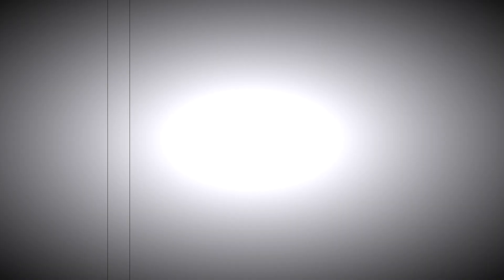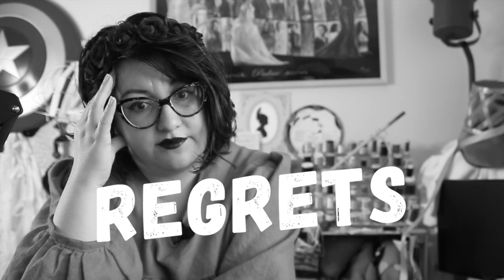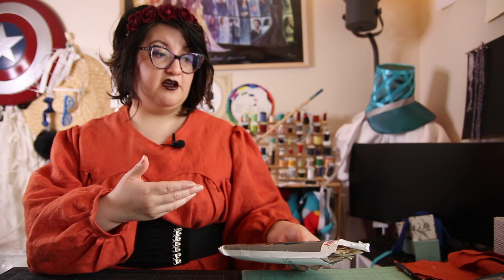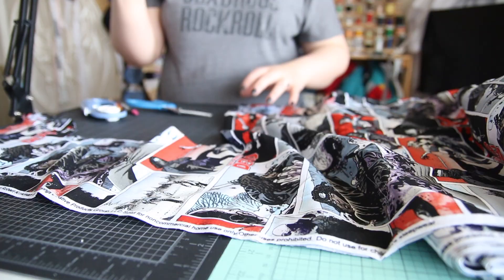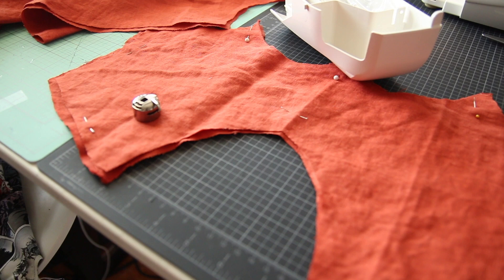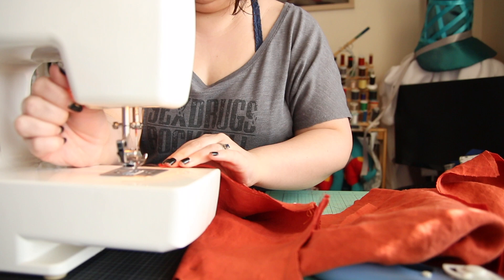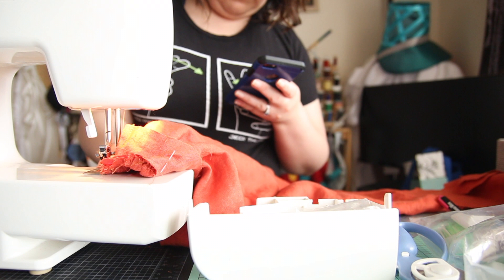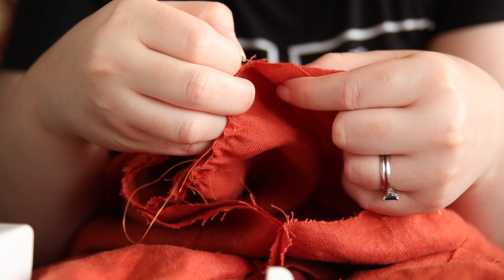Making a Batwing Yoke Shirt | Cottagecore x Halloween DIY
Taking inspiration from two vintage reproduction patterns, I made a bat-wing inspired top in a delicious pumpkin spice orange linen. Let me know what you think!

This is the first piece of my Cottagecore x Halloween Autumn wardrobe. Don't miss my 13 weeks of Halloween DIYs, including clothes, decor and costumes,

Chapters:
00:00-0:49 Welcome, witches!
0:49-6:59 ​Today's Halloween DIY
6:59 - 16:54 Making a batwing top
16:54-19:03 Finished batwing top
19:03-22:14 Reading selection and blooper

Images used:
Old Kingdom Books by Garth Nix

Pattern I used for the top: Simplicity 8248
Pattern I used for the sleeves: Simplicity D0827